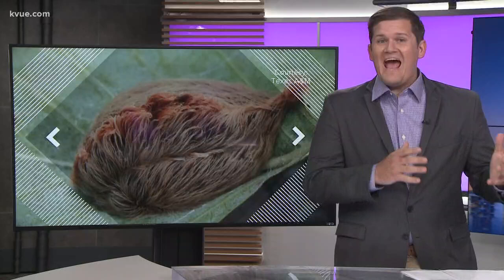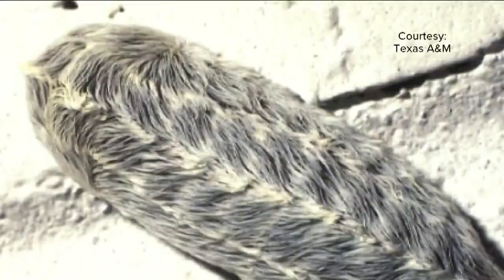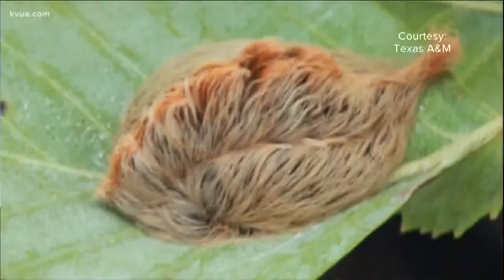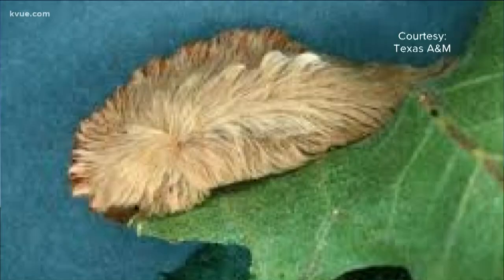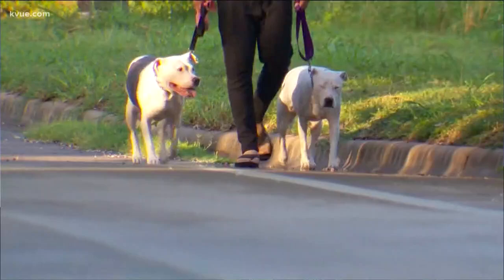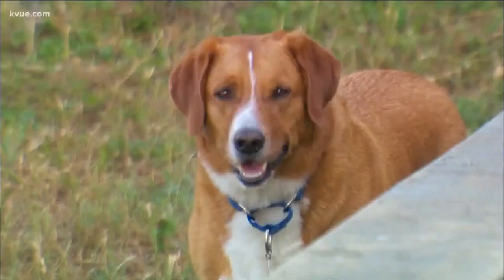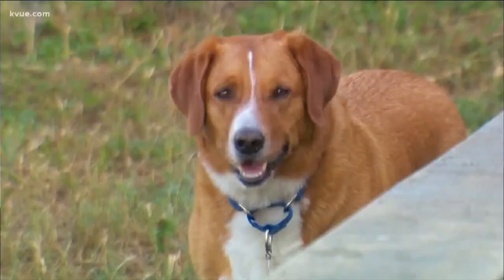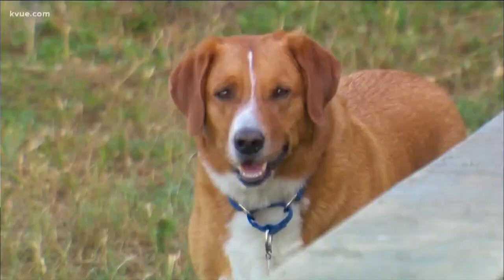Asp caterpillars spotted in Central Texas | KVUE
They may look furry and fun to play with, but the hairs actually have an irritant on them that can cause issues for you and your pet.